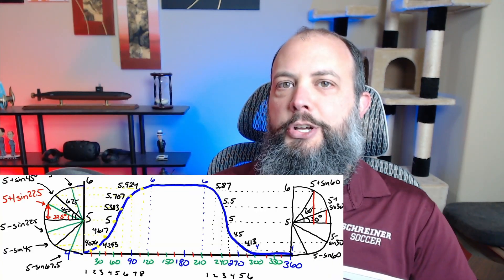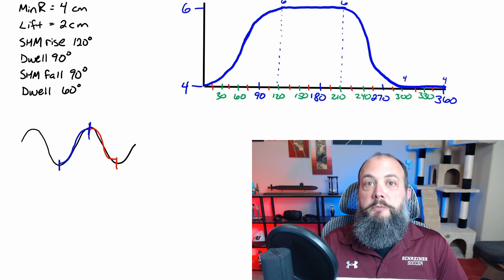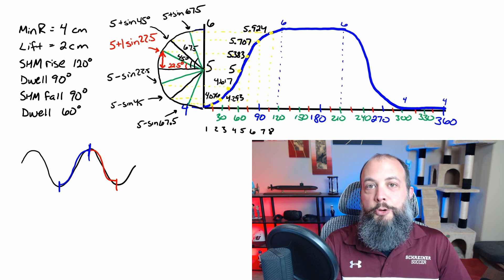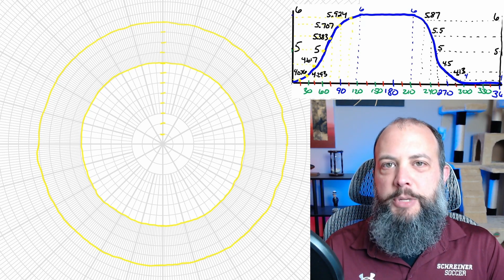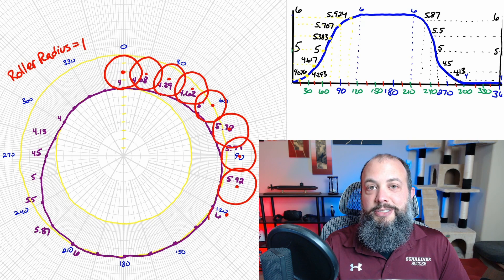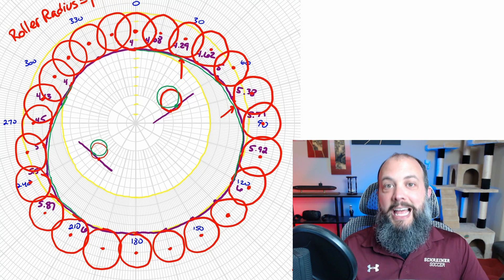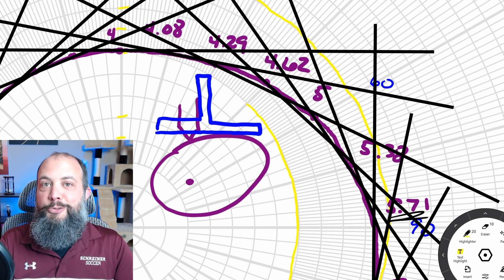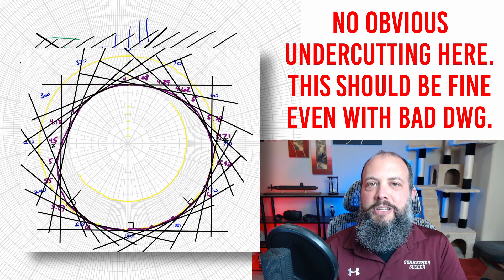How to Draw Cam Profiles and Displacement Diagrams – Simple Harmonic Motion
How to draw displacement diagrams for simple harmonic motion and how to draw cam profiles for knife edge follower, roller follower, and flat face followers.

Video starts with given description of follower motion, then the cam displacement diagram is drawn for the simple harmonic motion rise, cam dwell, and simple harmonic motion fall. The knife edge cam is drawn first, and the roller cam and flat faced cams are then easily drawn based on the knife edge drawing.

If you are using the Pennock textbook, this will help you with Theory of Machines Chapter 6

TIMECODES
0:00 Displacement Diagram
6:03 Cam Profile – Knife Edge Follower
7:26 Cam Profile – Roller Follower
10:34 Cam Profile – Flat Face Follower